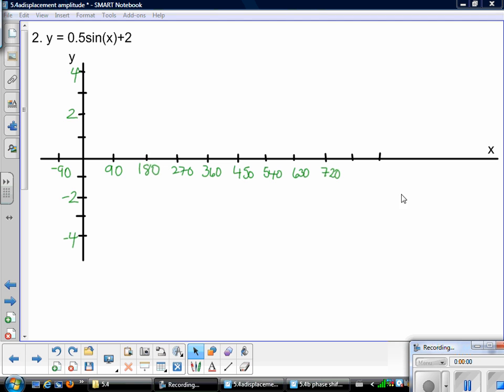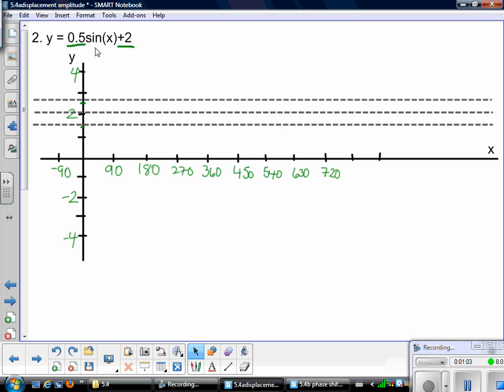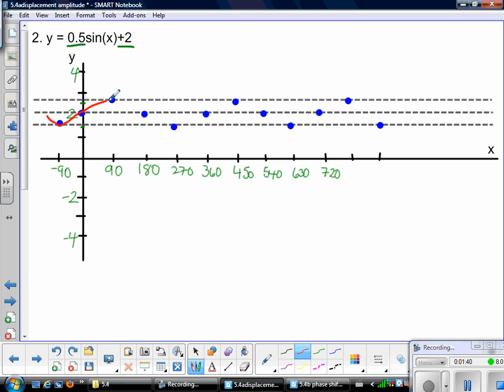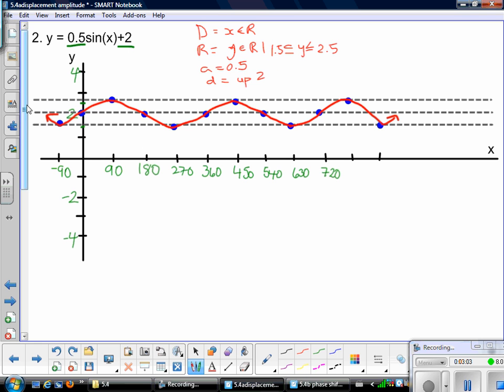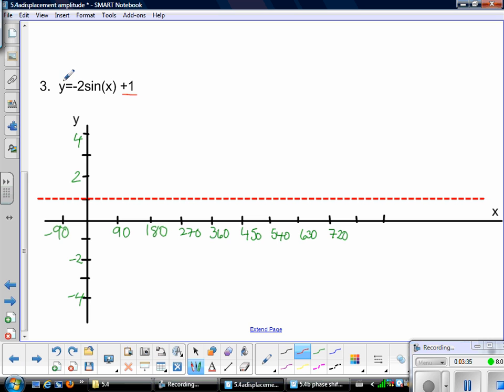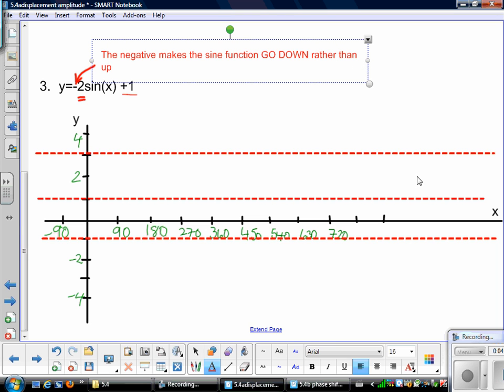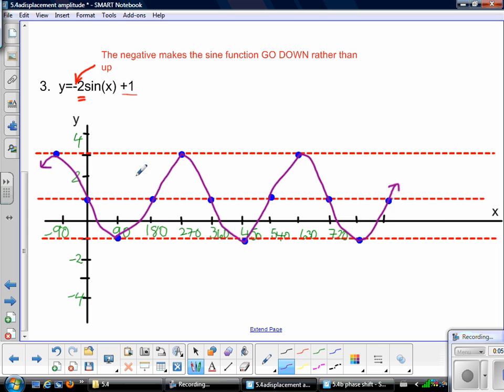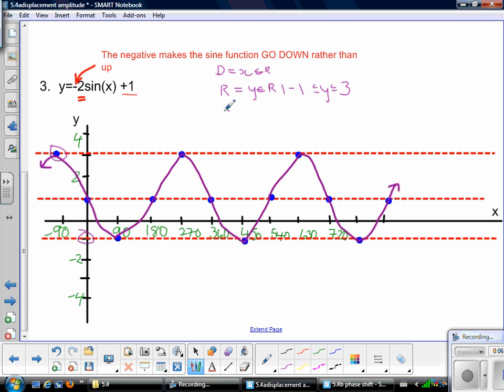5 4a Amplitude and Displacement PART 2